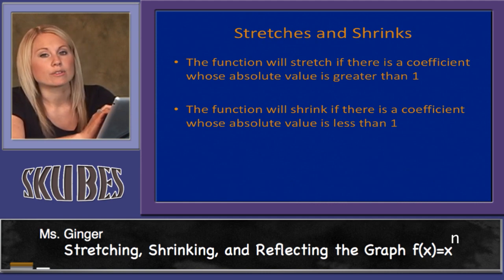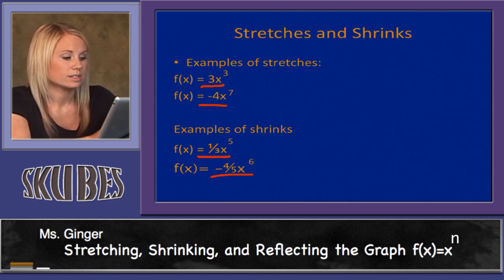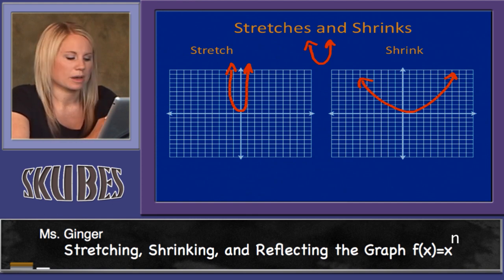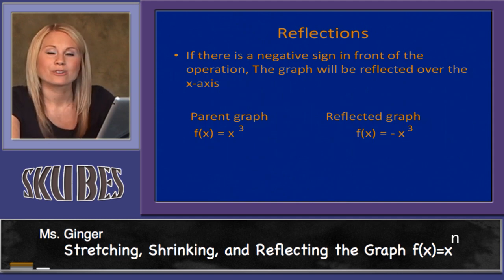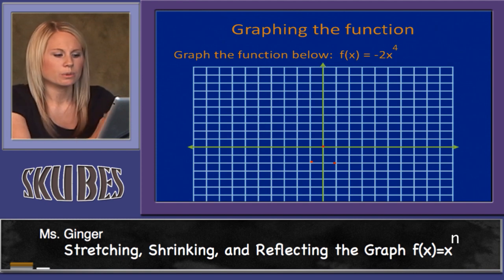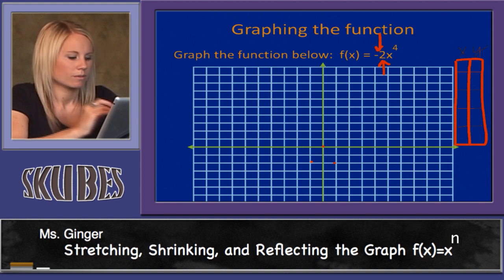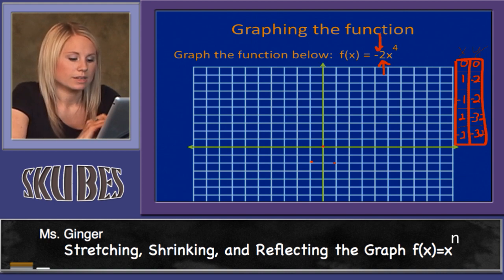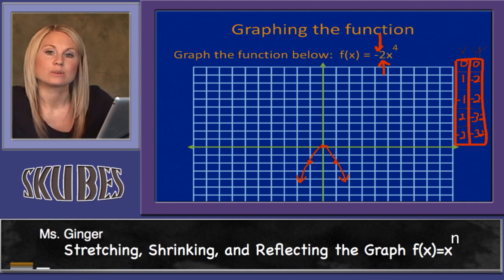Stretching Shrinking Reflecting Graph f(x) = xᴺ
F.IF.7

F.IF.7c
Graph polynomial functions, identifying zeros when suitable factorizations are available, and showing end behavior.